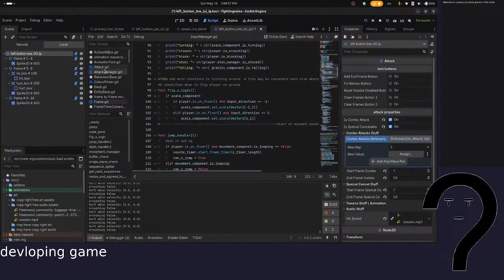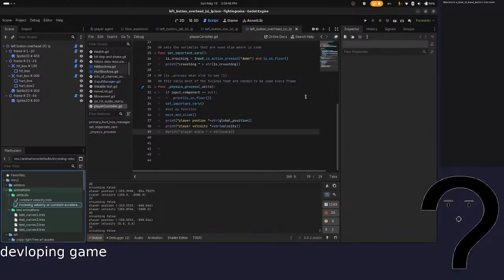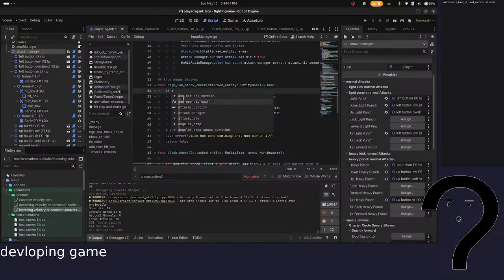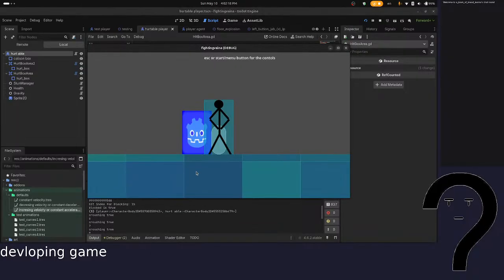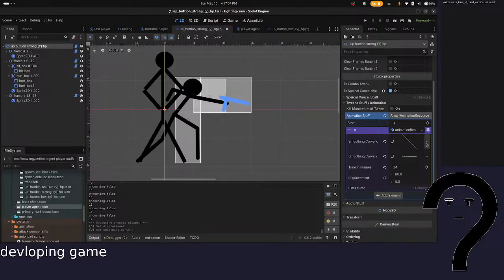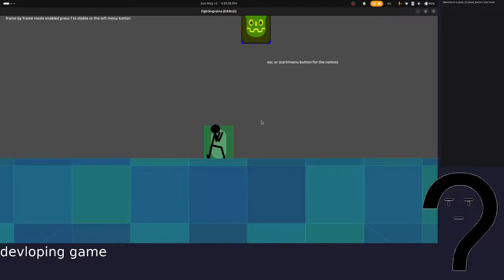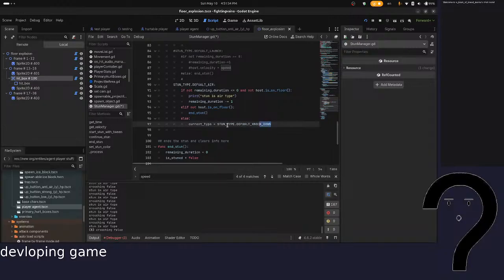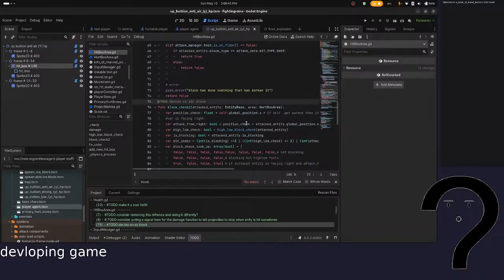game dev for the fightvaina tool may 10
Im a learner working on both my own single player fighting game and a tool to make it easier for people to make their own fighting game in the godot engine and will learn other things as i feel like it but this is the primary project for now

AI disclosure:

TLDR you should have the info then make your own decion AI is used sparingly and as a documetation fetcher with ocasinal use in code.

AI of the form of coding asitance or as chat bot is used but in limited fashion if you do not like the use cases of AI in this chanel / game that is fine if you would like to review my useage feel free to watch all of the live streams i have made to find where i use ai and make your own decion. If someone reqests a full AI disclosure video or somthing like that it needs to naturaly hit my youtube feed or be from a larger content creator

The WIP project witch may be a bit out of date